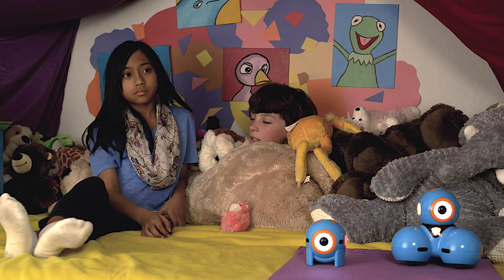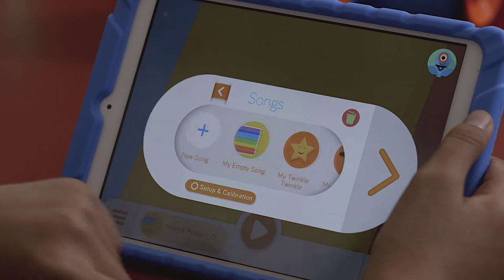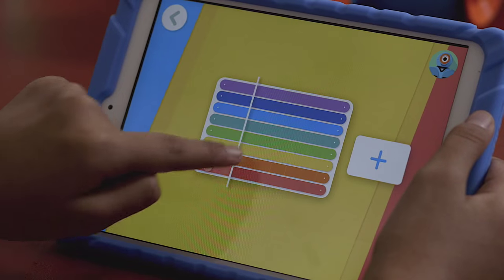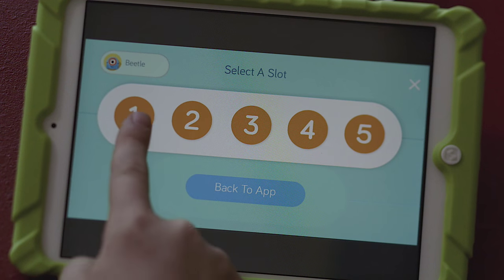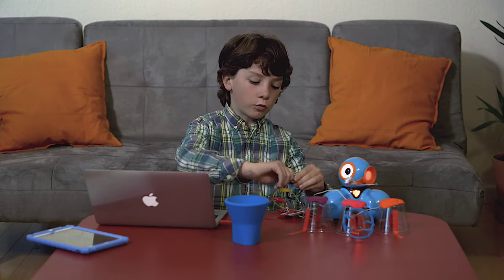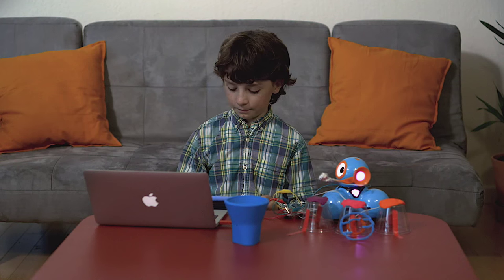Dash & Dot Show 4 - The Algorithmics Robot Band | Wonder Workshop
Discover the story behind the music of the robot band The Algorythmics. Learn how to transfer your own sounds to the robots and how to use Makey Makey to turn Dash into a drummer.

Let us know what types of adventures you’d like see in future shows by posting a comment or emailing us at .

Special thanks to:

* Dash Ferrero as Wally
* Leilani Zaragoza as Mimi
* Dash & Dot as themselves
Directed by Michael Morgenstern